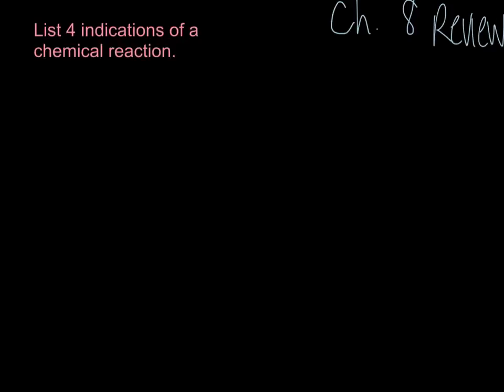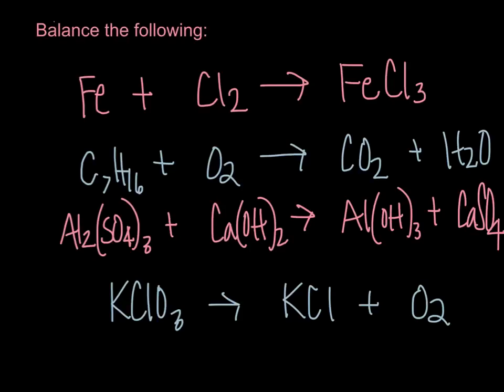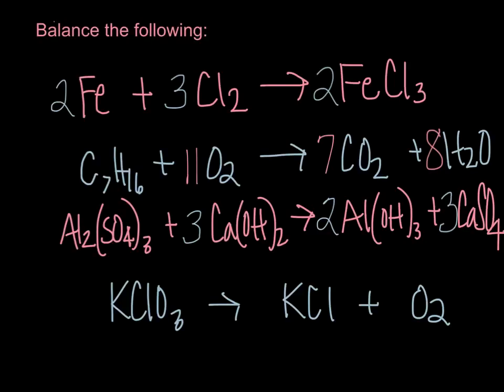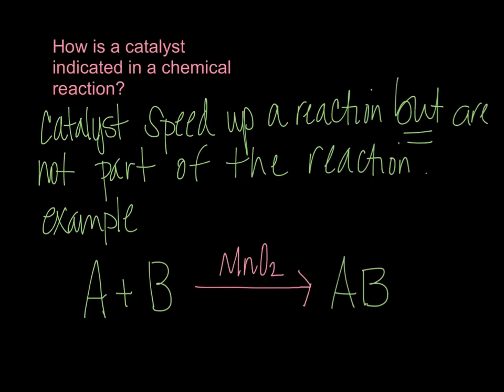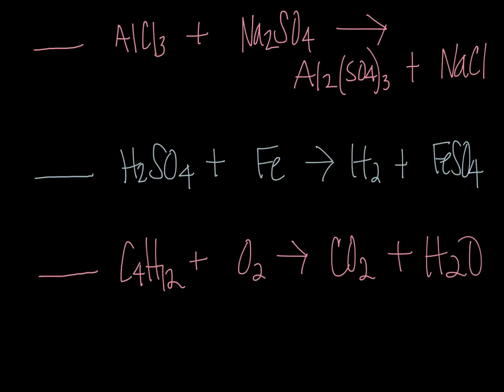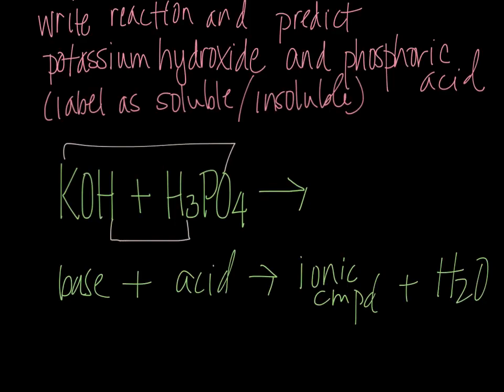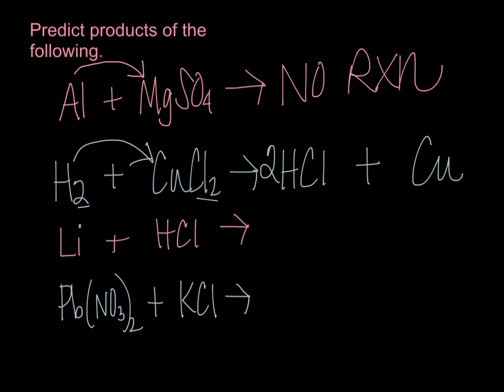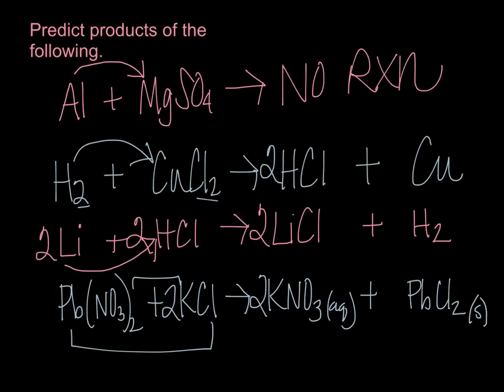Types of Reactions review